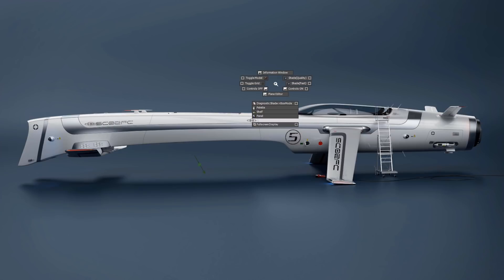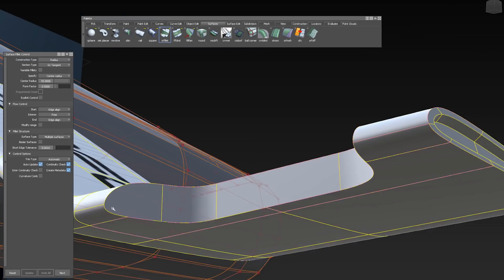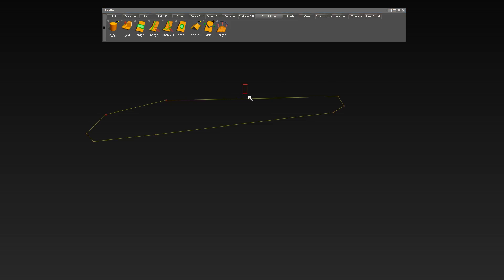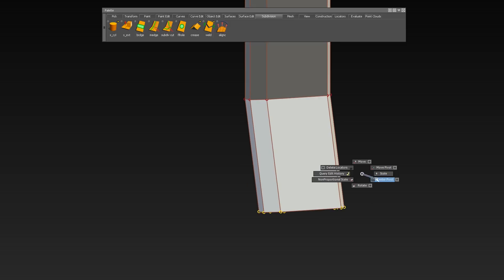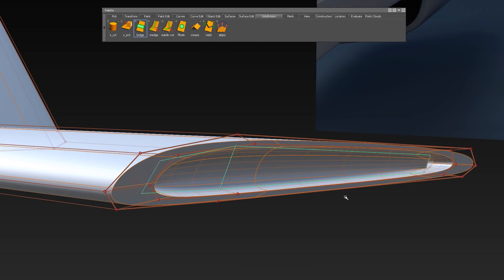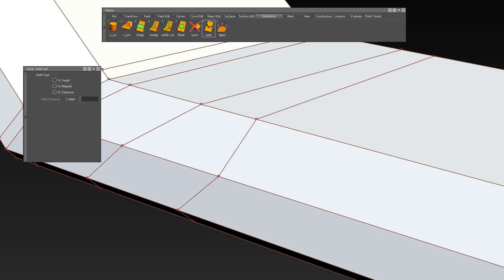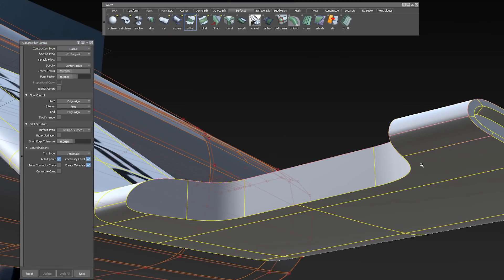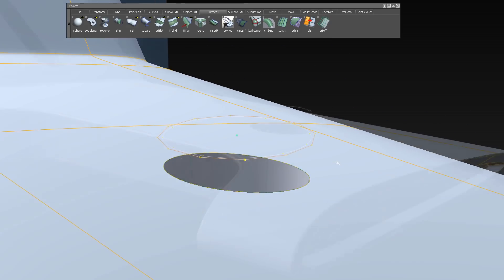Alias 2020 WhatsNew Subdiv Long Intro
Autodesk® Alias® 2020 introduces the brand new SubD modelling Toolkit. See here an overview and introduction